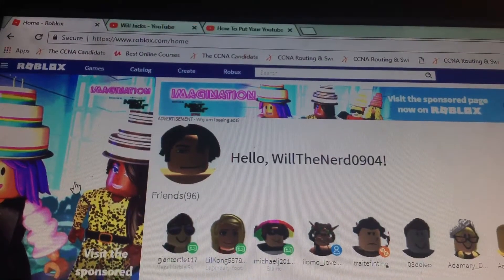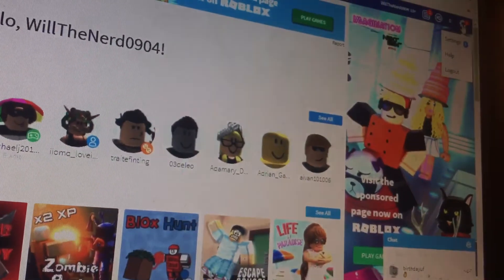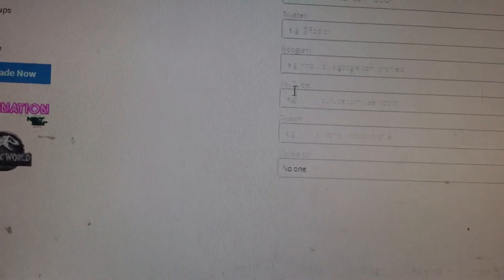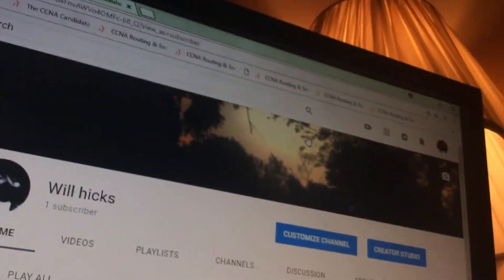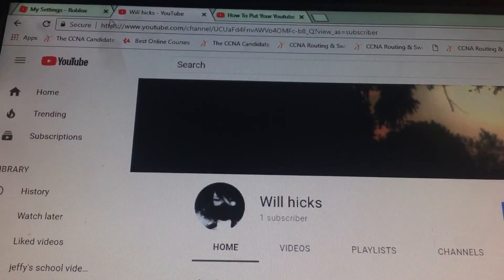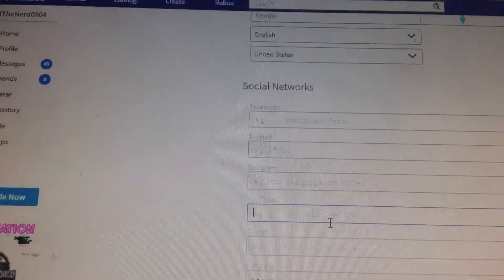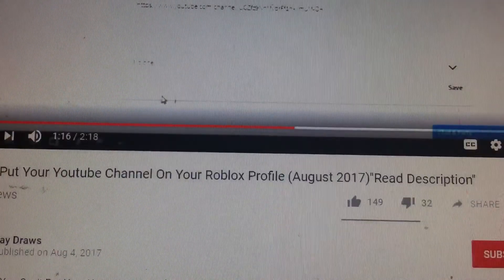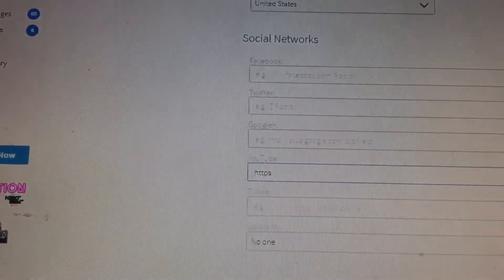How to put your YouTube channel on ROBLOX bio part 1